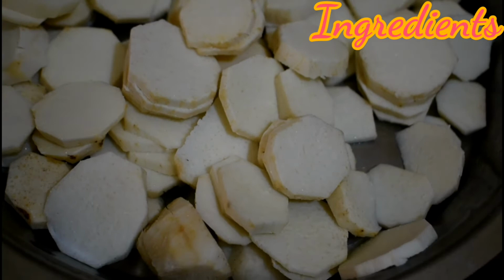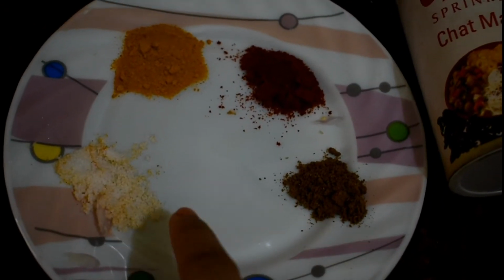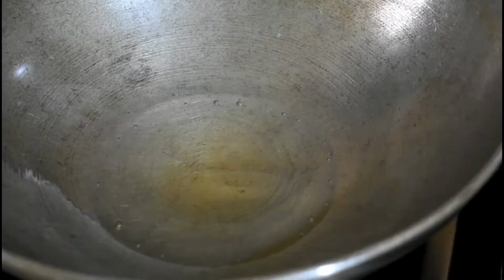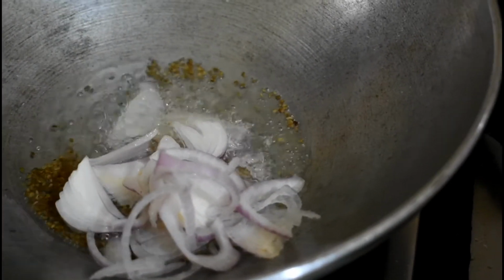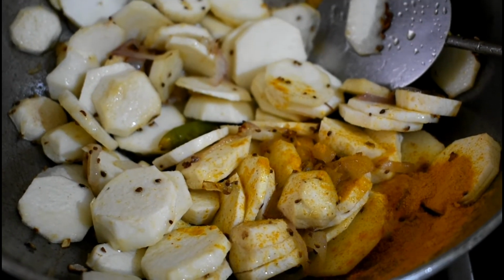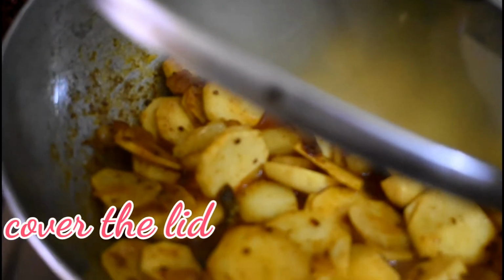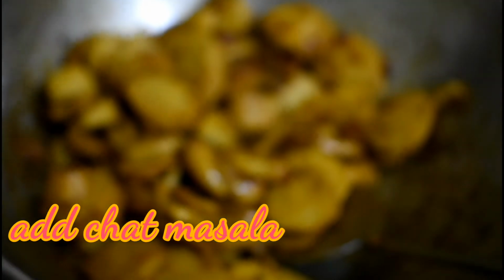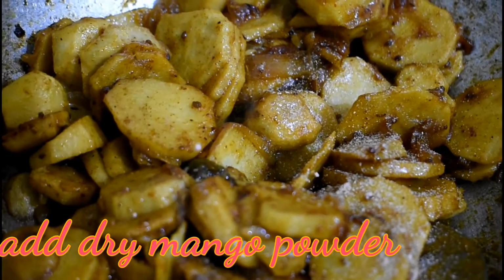Quick Tiffin recipe:Masaledar Arbi ki Sabzi, मसालेदार अरबी की सब्जी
hello everyone today I have prepared a new vegetarian this for you all which is called masaledar Arbi ki sabzi.
It is a very healthy option for those who don't really having potato they can easily have arbi as a substitute.
it is having full of fibre and nutrition which is very good for overall health so please try this at home and enjoy with your friends and family.
Ingredients which are required for this recipe are as follows
Arbi sliced
Chopped coriander-one tablespoon
Chopped onions-One medium size
Chopped Chilli-3
Turmeric powder-half teaspoon
Salt to taste
Kashmiri mirch powder-half teaspoon
Dry mango powder-half teaspoon
Chat masala powder-half teaspoon
Ajwain-half teaspoon
Refined oil 1 cup